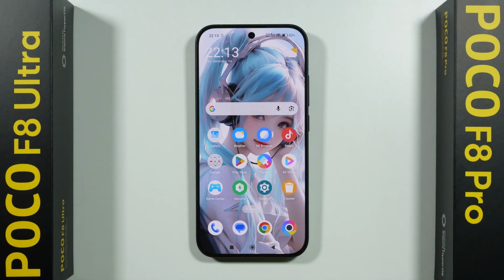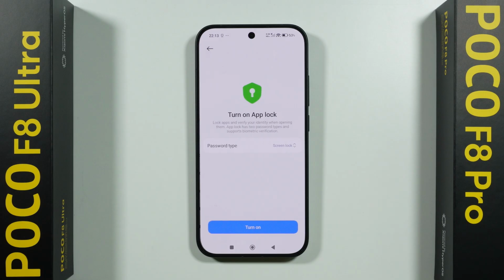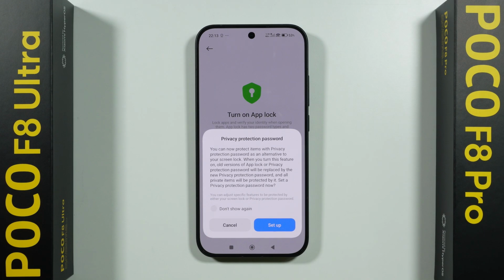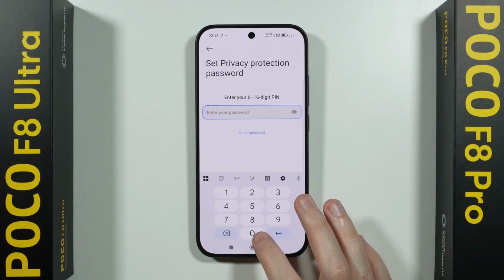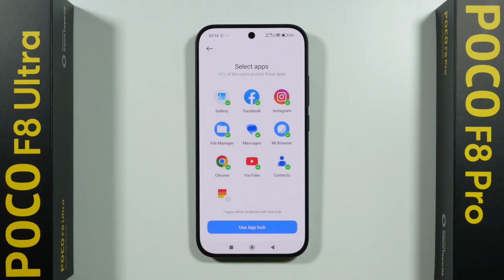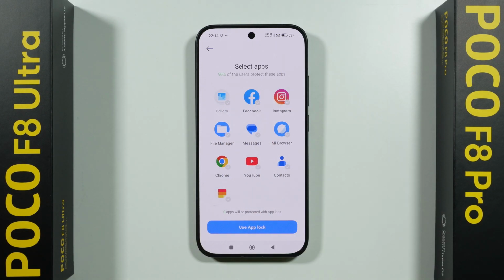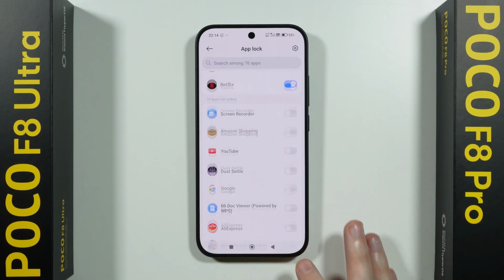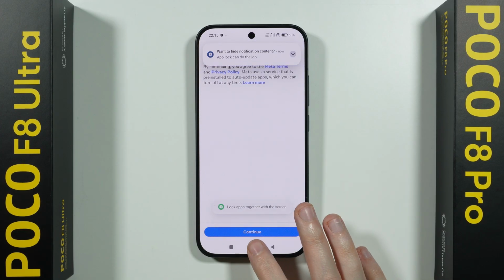POCO F8 Pro/F8 Ultra: How to Lock Apps (Set Password for Apps)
In this video, I'll show you how to lock apps using a password or pattern on the POCO F8 Pro and F8 Ultra easily. This essential security setting helps protect your private data and ensures that unauthorized users cannot access sensitive applications. Follow these steps in this quick POCO F8 tutorial to learn how to enable and manage App Lock features on your device.